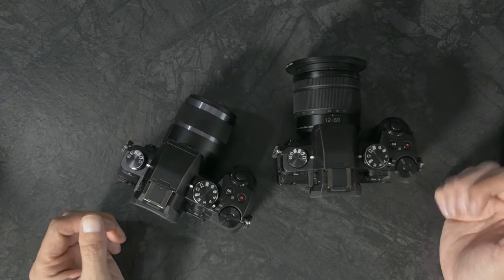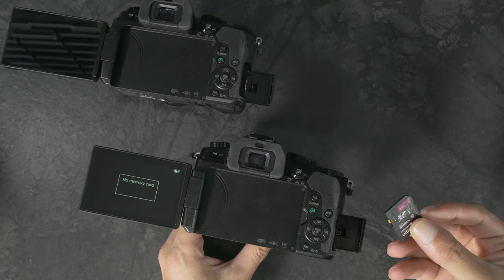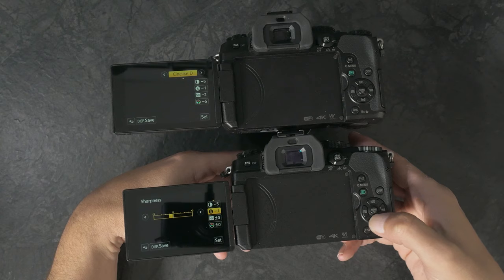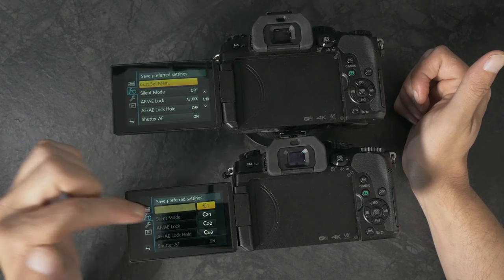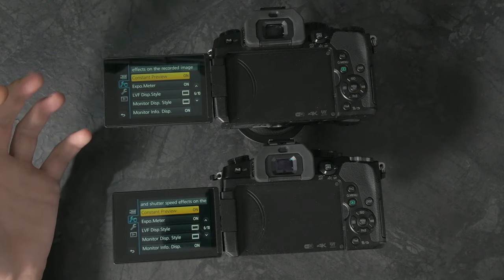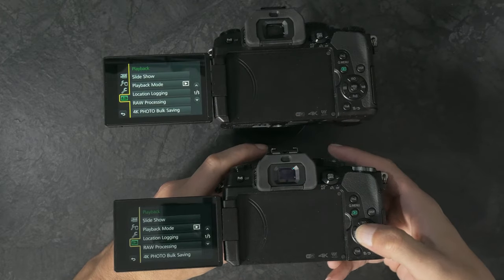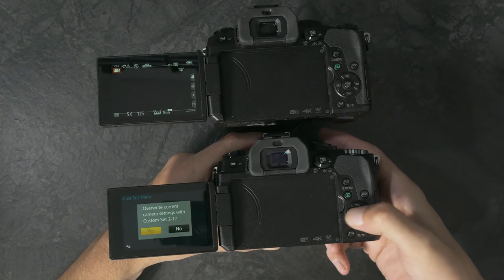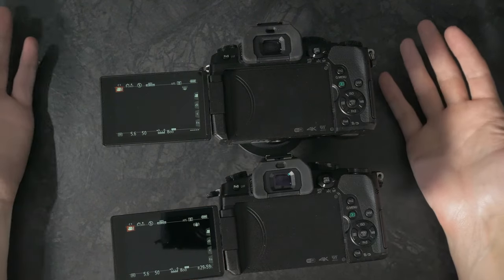Panasonic Lumix G85/G80 setup for video & filmmaking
I've had a few people on Facebook message me asking me about the video settings I'm using with my Panasonic G80 (G85) and GX80 (GX85) cameras for shooting video. It seems that if I don't have a battery in these cameras for a couple of weeks, they forget their custom settings, so I thought this would be a great opportunity to make a video to show you.

Unfortunately, when I started to shoot this video, I noticed that the SD card slot in one of my G80shad died. Which meant I couldn't do this video quite the way I'd originally intended. It was purchased directly from Panasonic, only 7 weeks ago and I'm still waiting to hear back from them after several days. So, I guess we're finding out how good Panasonic's support is.

Anyway, I'll have a sort-of-part-two on this coming at some point when I have a second working G80 again, going over the full cage rig I'll be using with this and how that's all set up. For now, enjoy, and here's how I get Cinelike D on the GX80/GX85.

If you think I messed a setting up or have any suggestions, feel free to drop them in the comments!